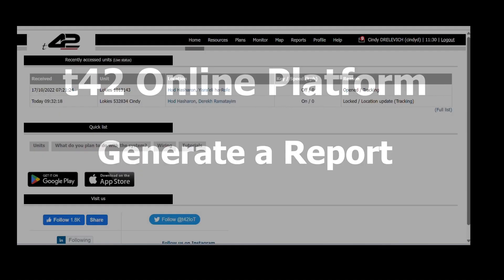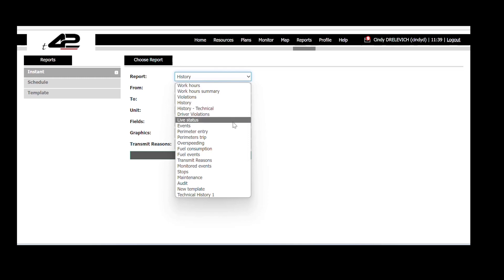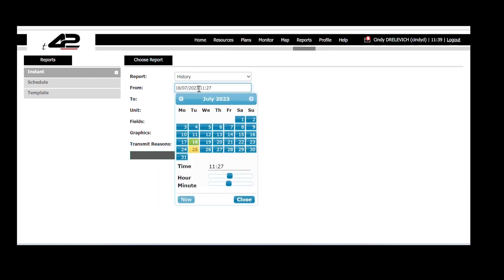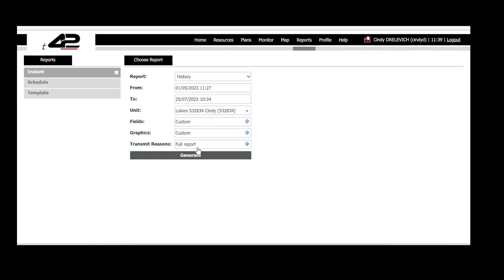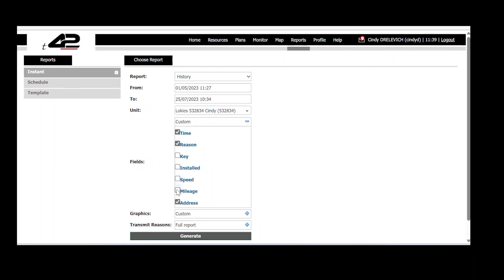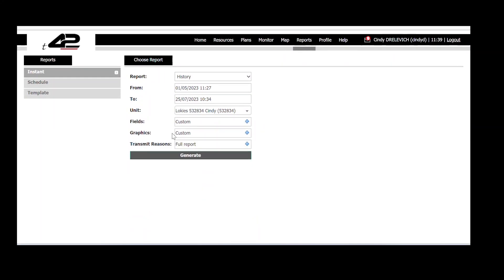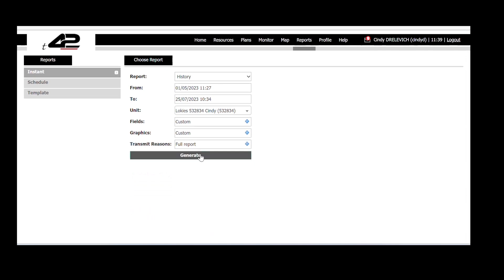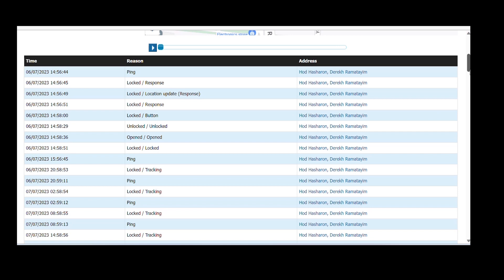Video 8 - t42 Online Reports Generator